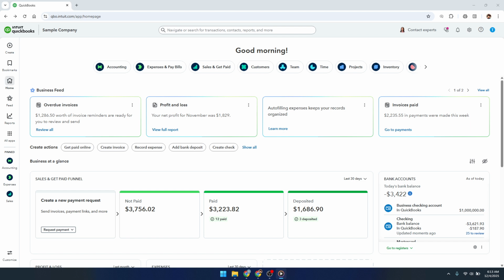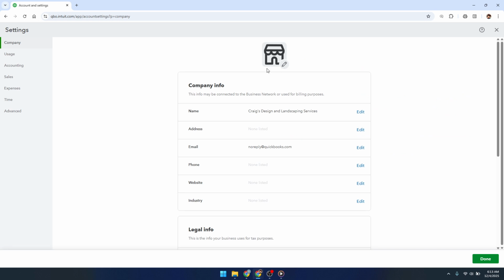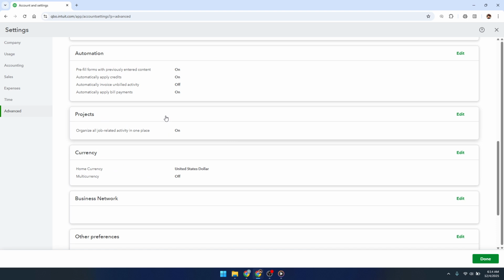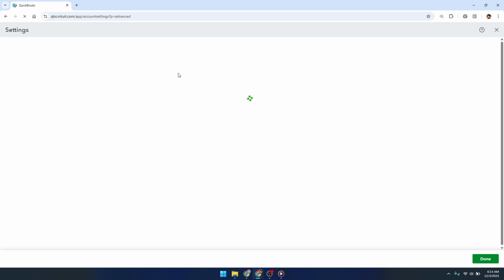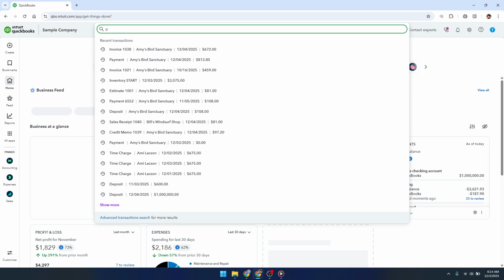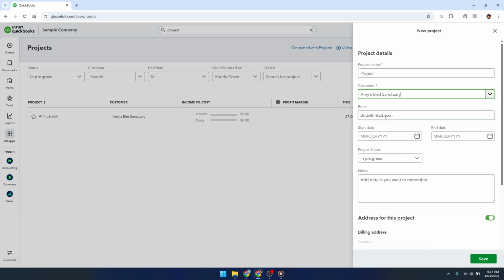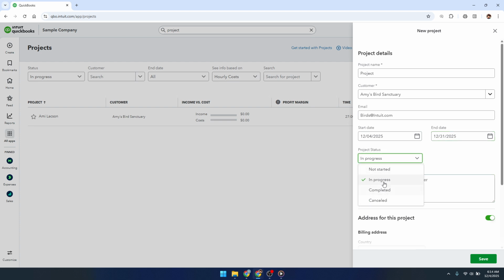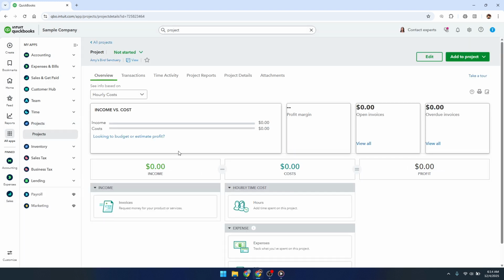How To Set Up And Use Projects In QuickBooks Online [2026 Guide]